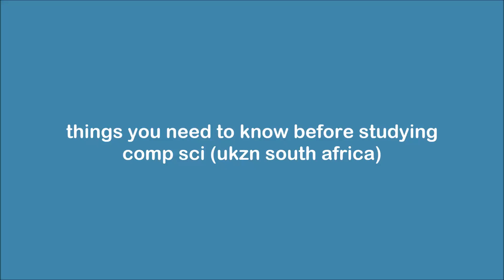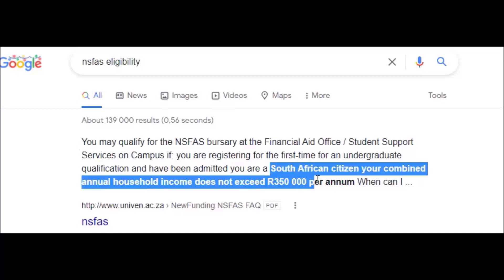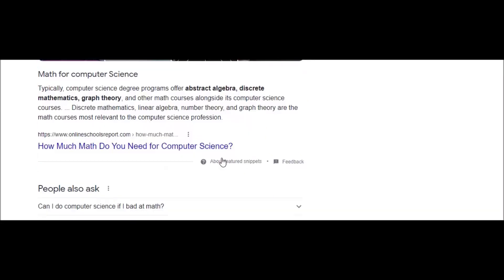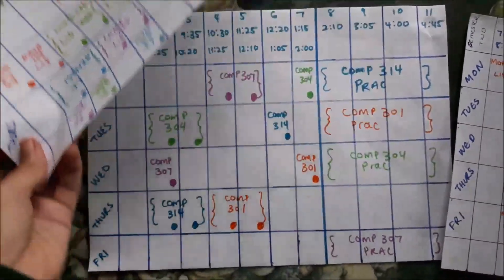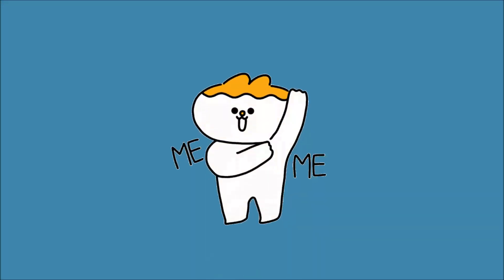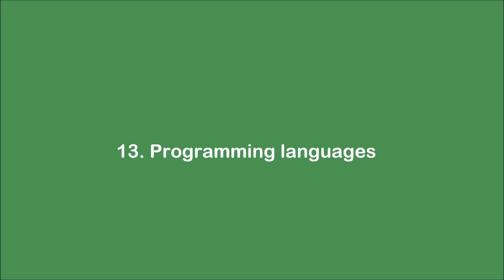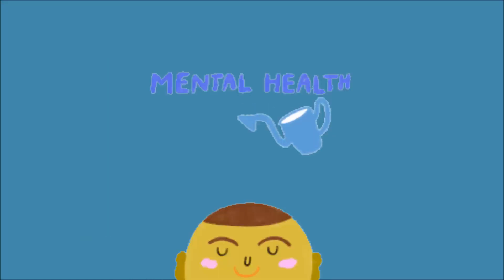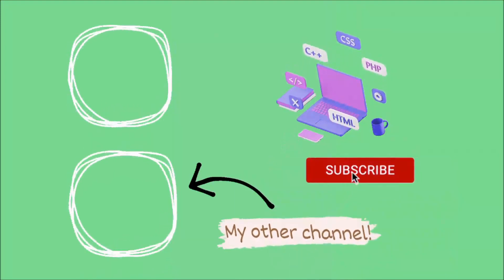studying computer science in south africa //everything you need to know (ukzn) | funding, majors etc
Everything you should know before studying computer science in south africa (UKZN) - from funding, to majors, to resources, to textbooks! Click on the bell icon for notifications!

00:14 the college handbook is your bestfriend
00:55 funding
01:28 saving money & spending wisely
02:01 don't waste your money on textbooks
02:27 math.
03:00 comp sci is AWESOME.
03:24 the majors/streams
03:57 learn how you learn
04:44 campus LAN
05:09 class rep
05:39 group assignments
06:22 how to become a tutor
07:11 programming languages
07:50 mental health
08:13 university is difficult.
09:09 closing thoughts.

☘ pronouns: she/they